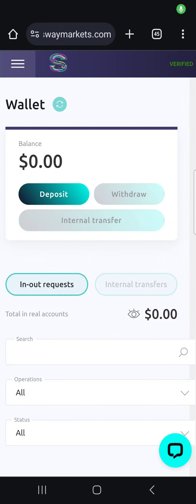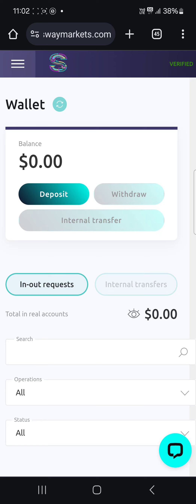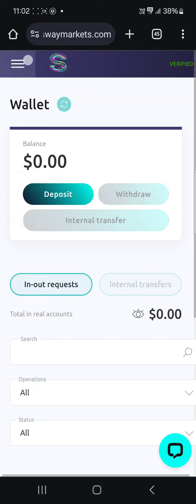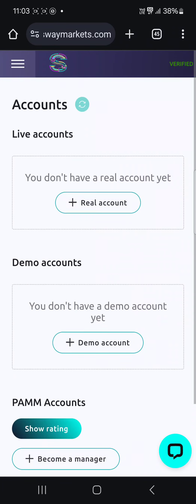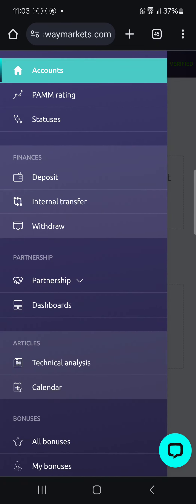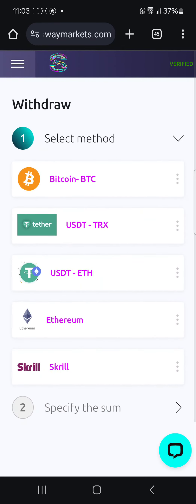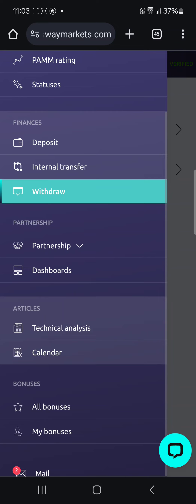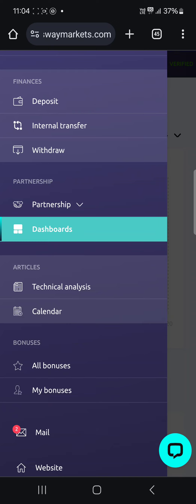HOW TO USE SWAY MARKET BROKER for beginners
Sing up to exness and sway

Register to my broker link and sign upand get rewards

join the groups above level up your trading game